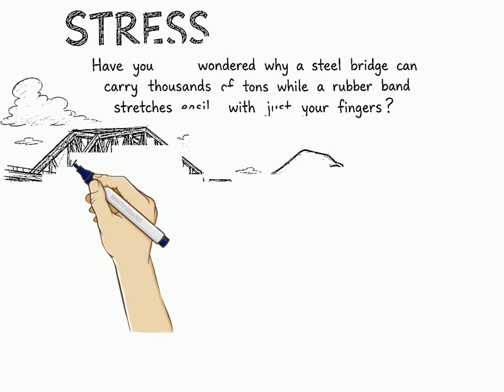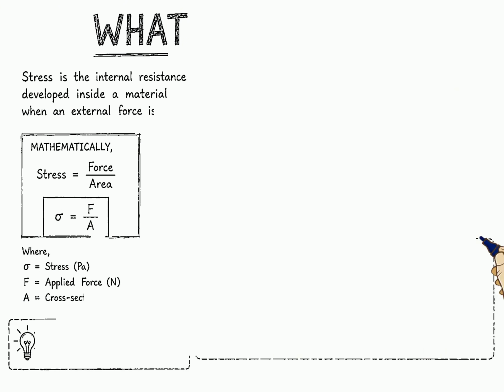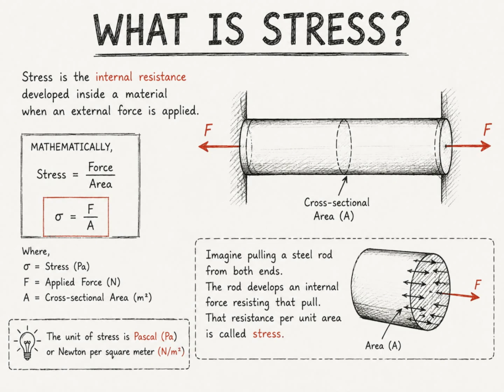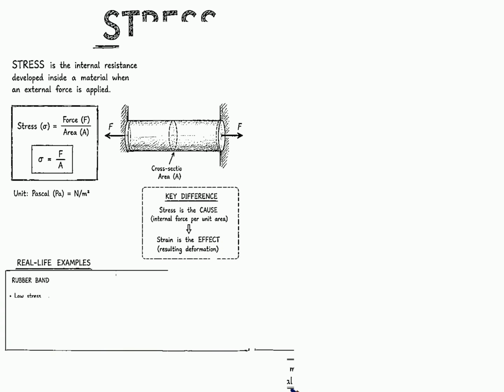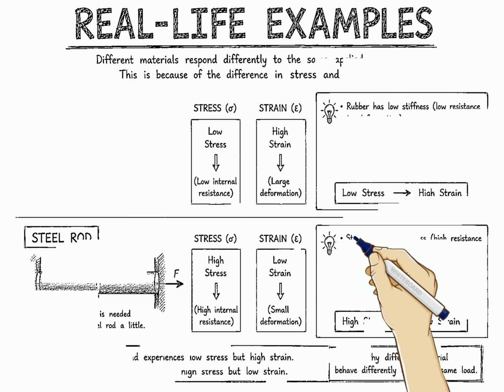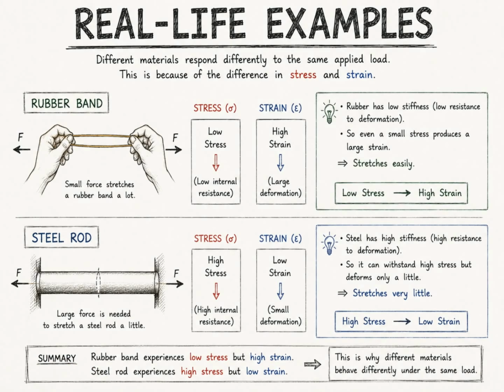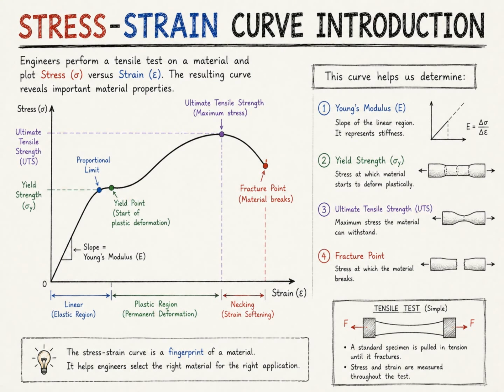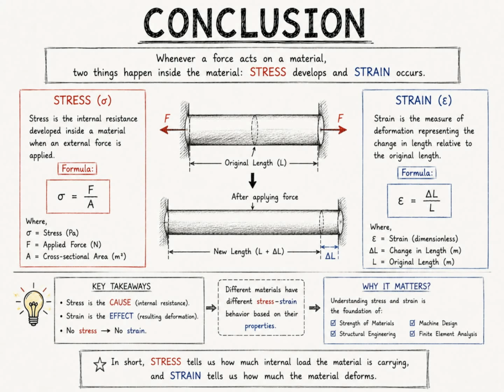Stress vs Strain Explained for Engineers | Strength of Materials Fundamentals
Stress and strain are the foundation of mechanical engineering, structural analysis, machine design, and finite element analysis (FEA).

In this video, we go beyond simple textbook definitions and explore what stress and strain actually mean from an engineering perspective. You'll learn how loads create internal stresses, how materials deform under those stresses, and why engineers use stress-strain relationships to design safe and reliable products.

Topics covered:
✔ Stress vs Strain
✔ Engineering Interpretation of Stress and Strain
✔ Real-Life Material Behavior
✔ Stress-Strain Curve Introduction
✔ Young's Modulus, Yield Strength, and Ultimate Strength
✔ Why Stress and Strain Matter in Engineering Design

Whether you're a mechanical engineering student, practicing engineer, or preparing to learn Finite Element Analysis (Ansys, Abaqus, SolidWorks Simulation), this video provides the essential fundamentals.